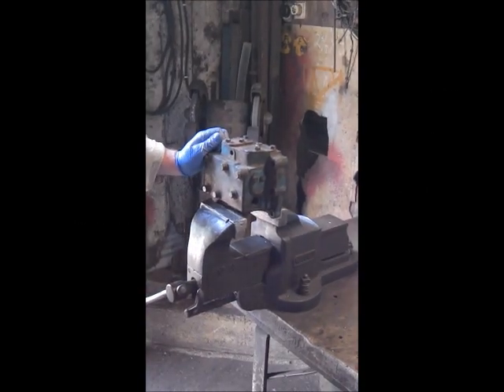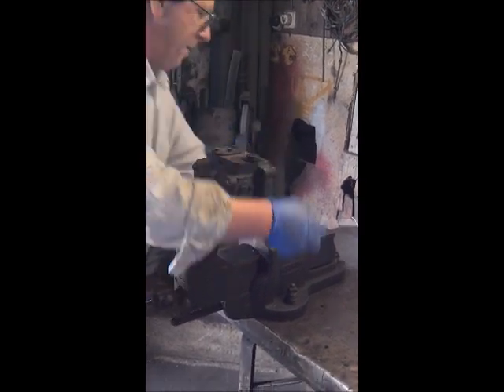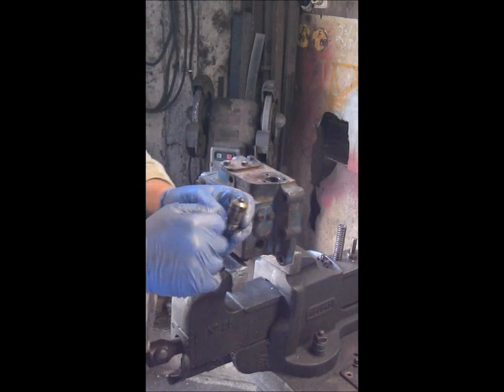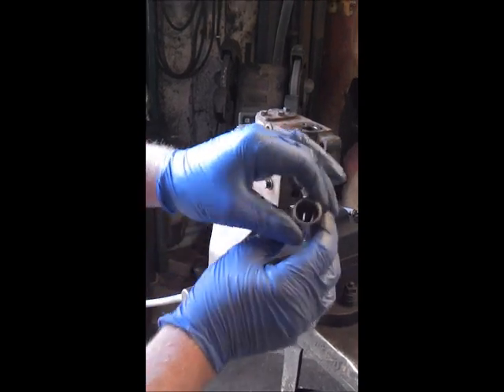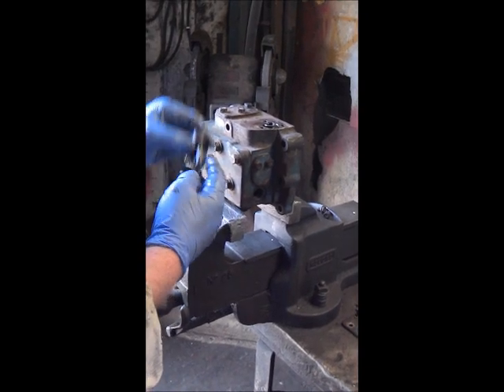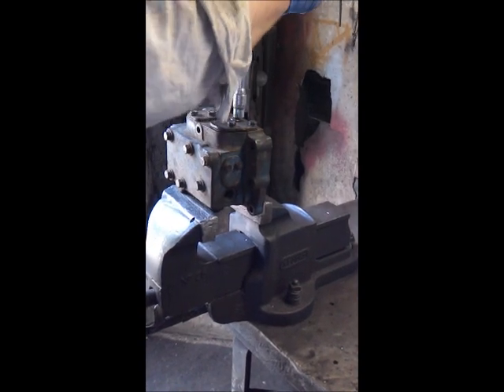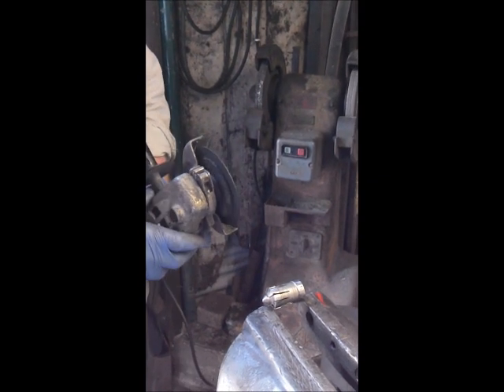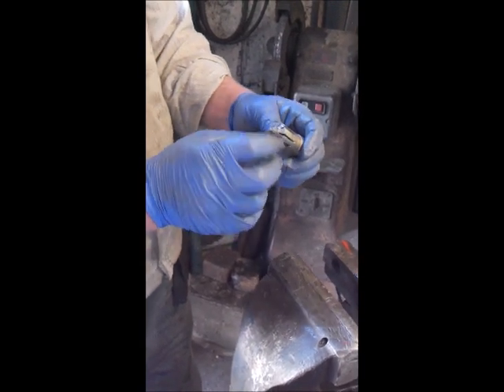Modifying Fordson Major Diesel Unloading Valve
A short video describing how to modify the unloading valve on a Fordson Major Diesel making it more suitable for operating externally powered hydraulic equipment.